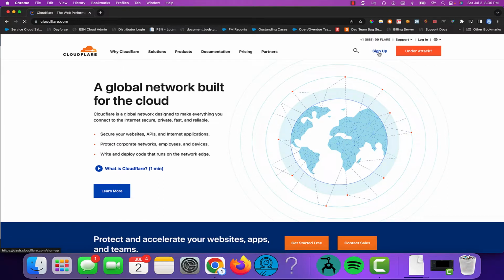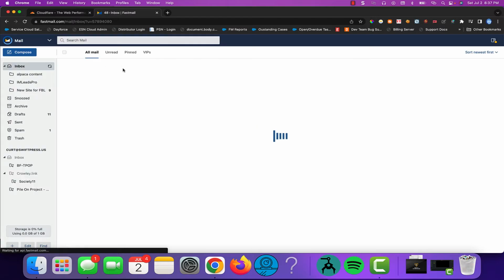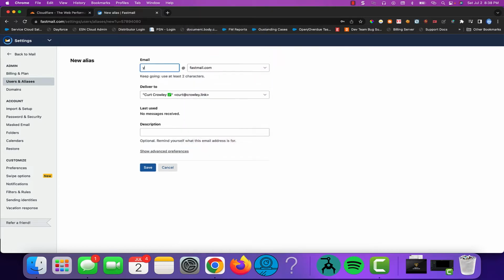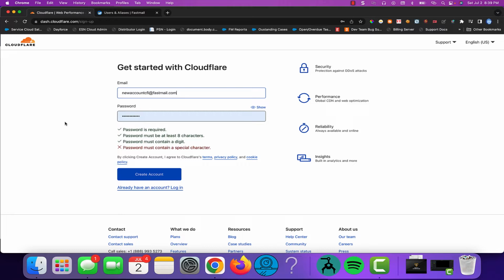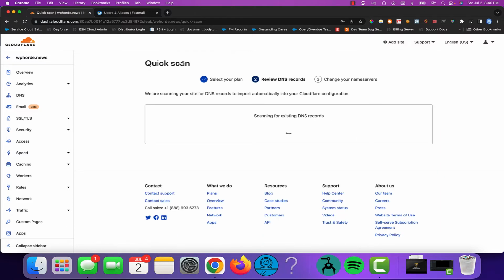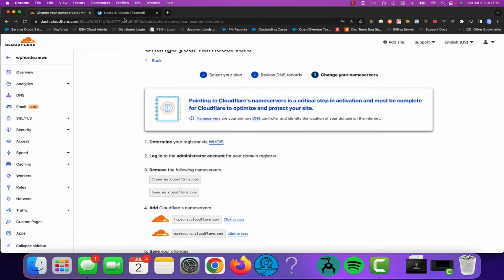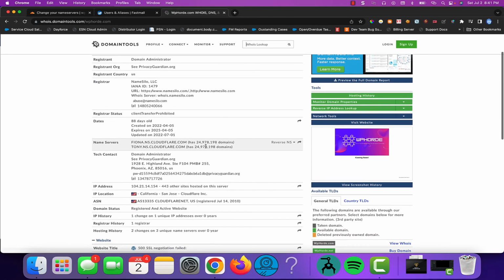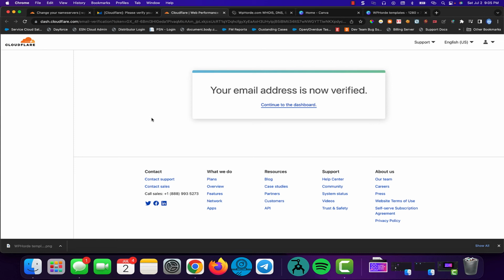WPHorde CloudFlare Setup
WPHorde CloudFlare Setup to keep your servers private, even from Google!
- 10 Mass Pages and Blogs
- 50 Mass Pages and Blogs
- 100 Mass Pages and Blogs
- 500 Mass Pages and Blogs
- 1,000 Mass Pages and Blogs